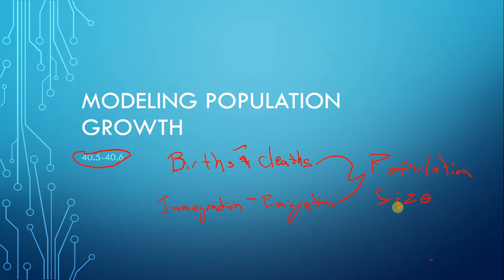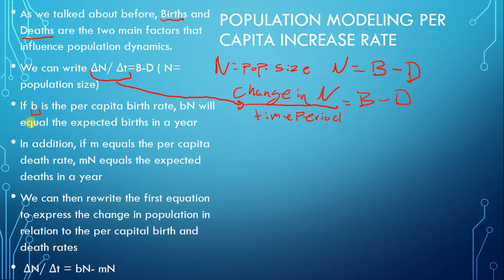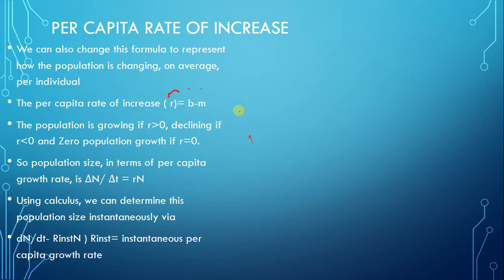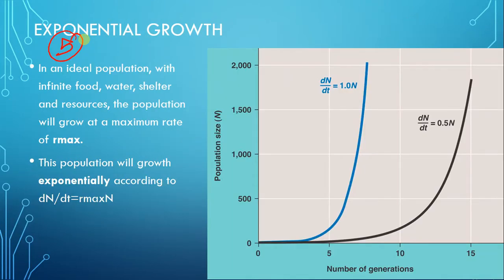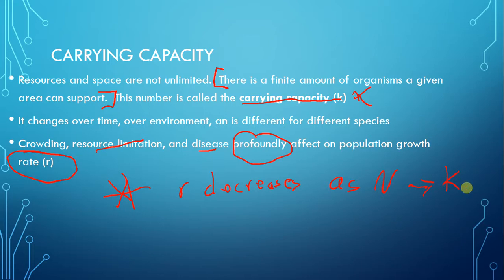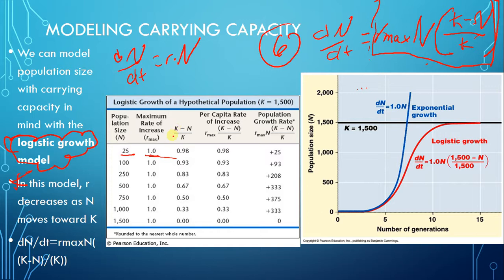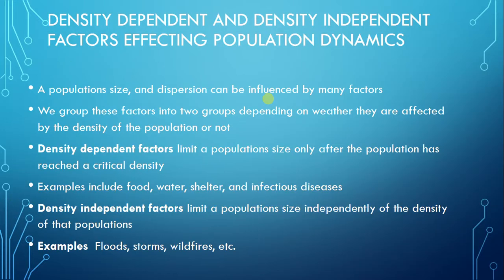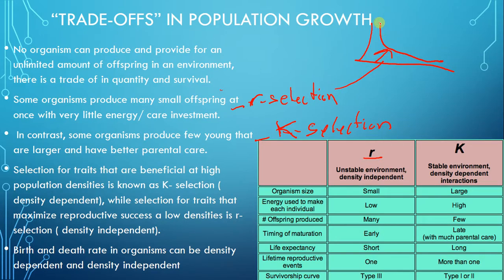40 5 40 6